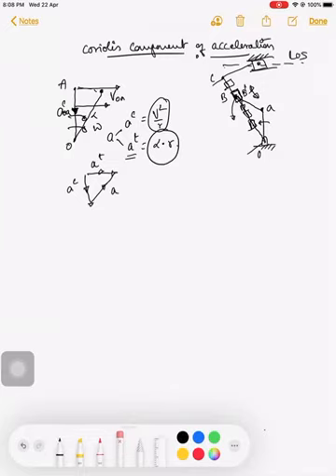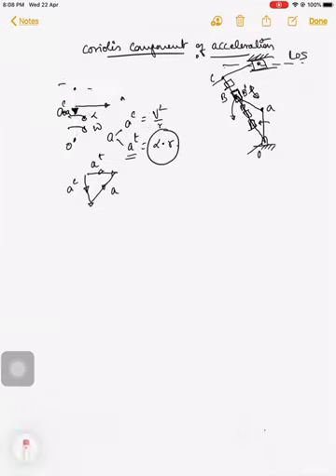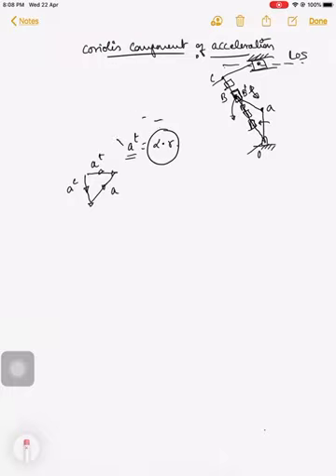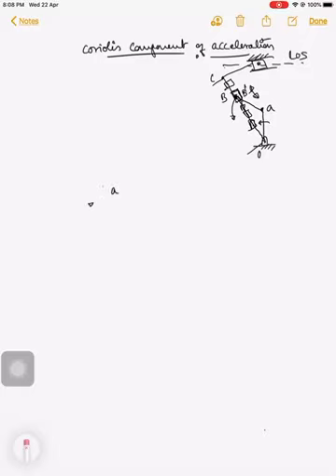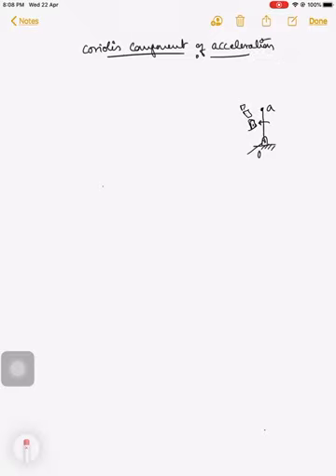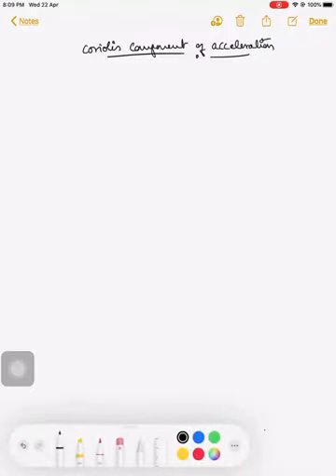Module 2 - Lecture 8 Coriolis component of acceleration